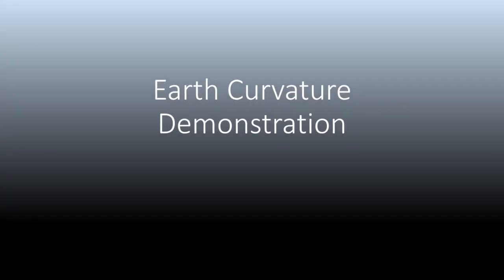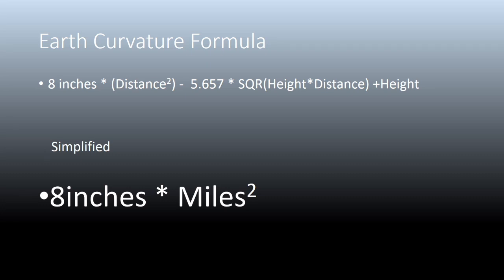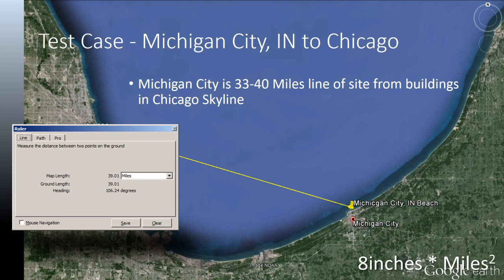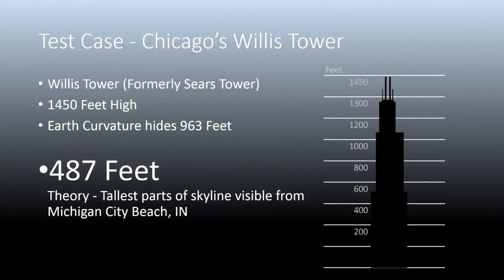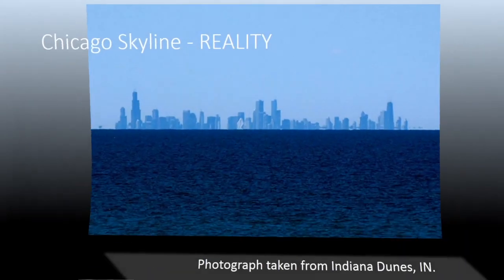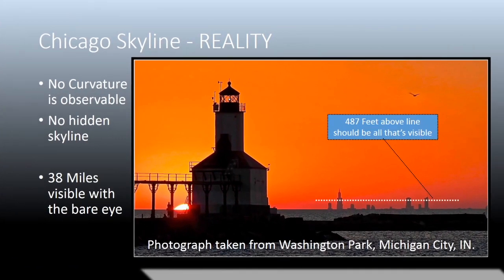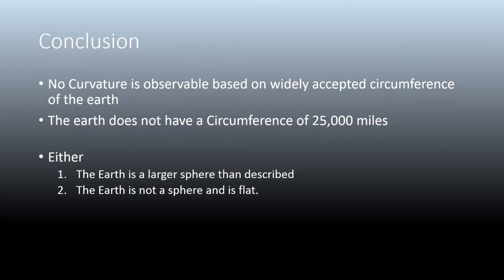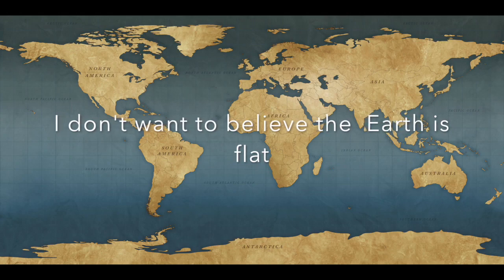My Earth Curvature Chicago to Michigan City - Missing 963 FT (294 meters) Curvature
This channel's first video reposted.